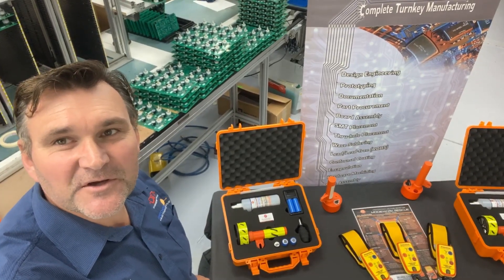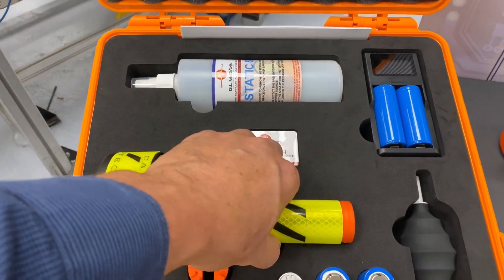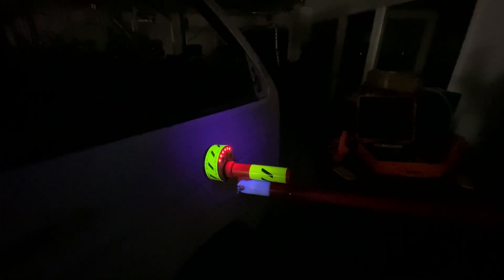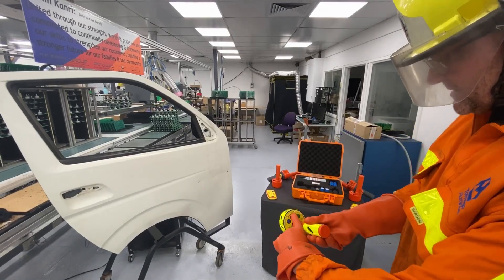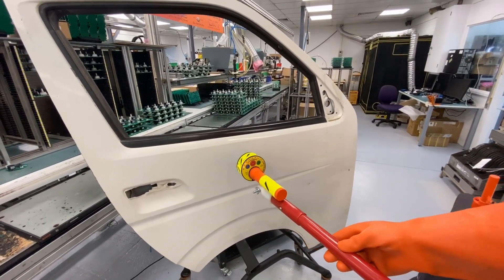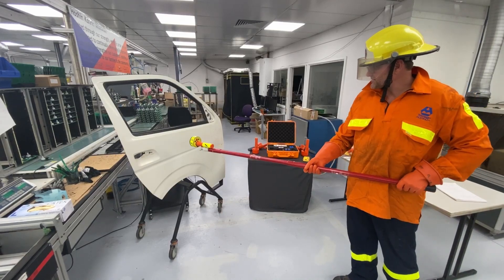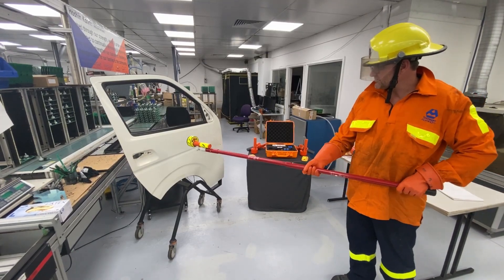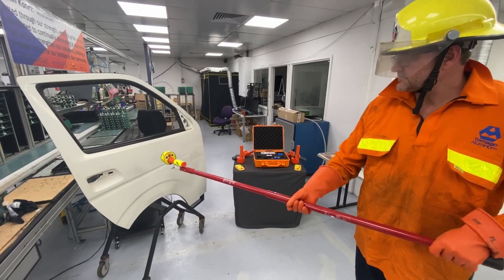FR 50 DC Rescue Modiewark Non-Contact Voltage Detector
DC Rescue Modiewark FR 50 Non-Contact Voltage Detector